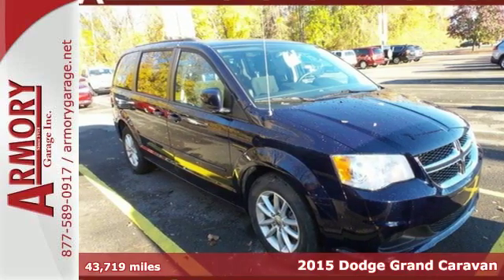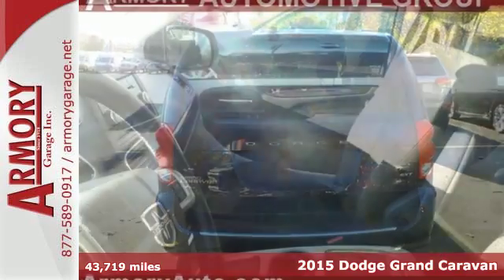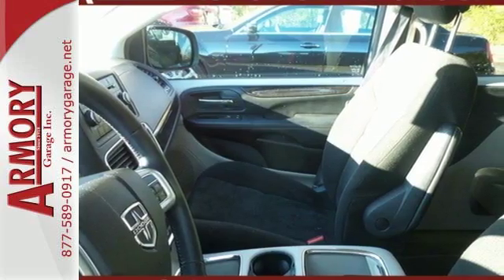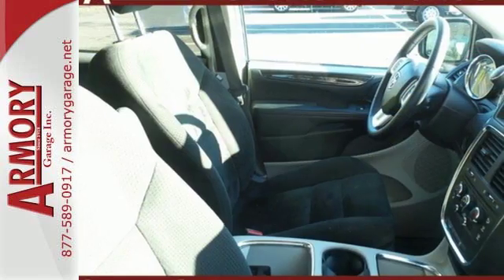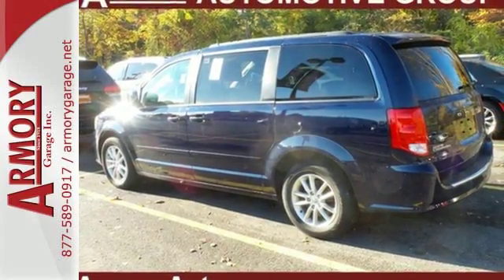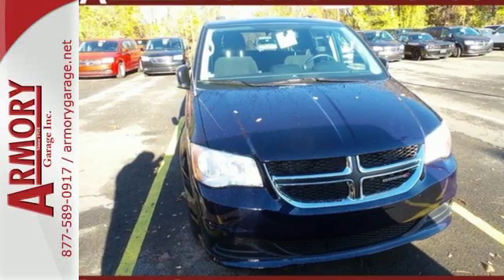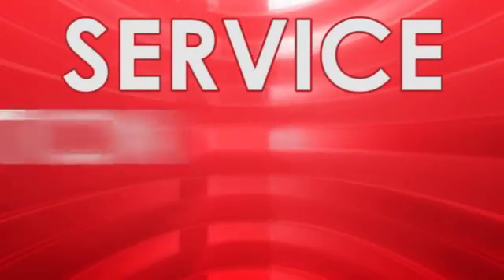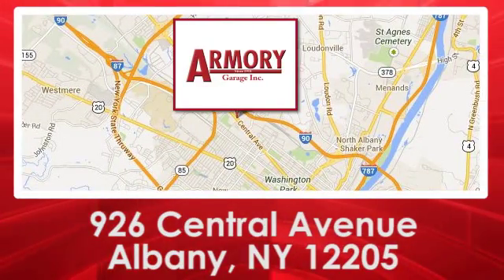Certified 2015 Dodge Grand Caravan Albany NY Roessleville, NY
Year: 2015
Make: Dodge
Model: Grand Caravan
Trim: SXT
Engine: 6 Cyl. 3.6 L
Transmission: Automatic
Color: True Blue Pearlcoat
Mileage: 43719
Stock #: 43485A
VIN: 2C4RDGCG5FR597609

Address:
926 Central Avenue